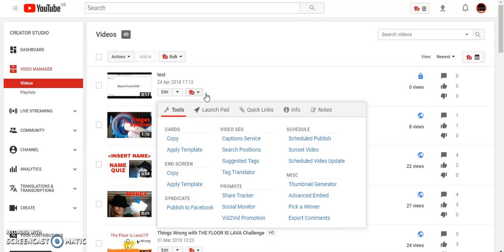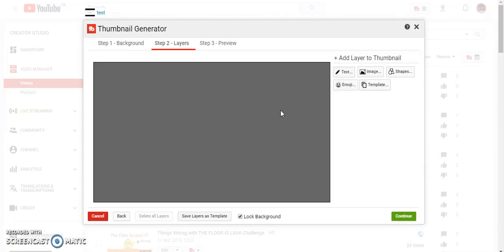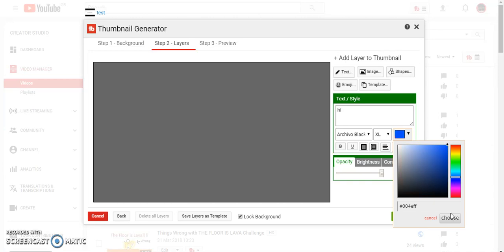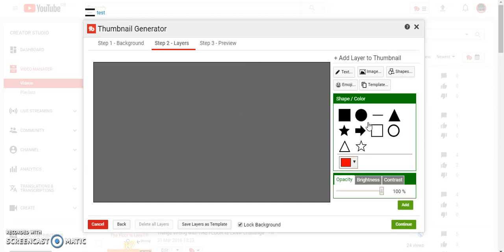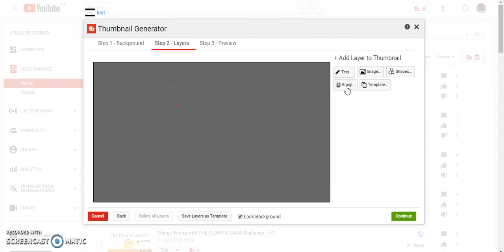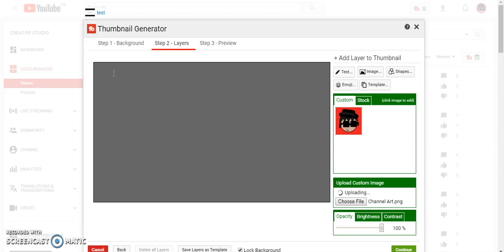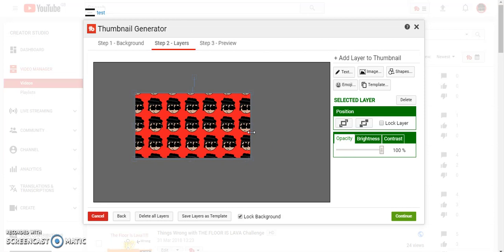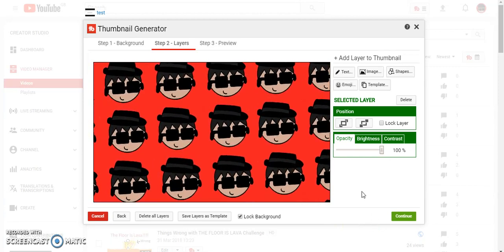How To Make Thumbnails For YouTube (TubeBuddy)